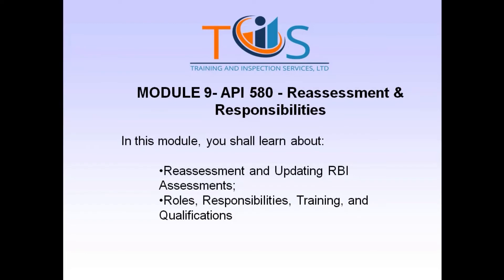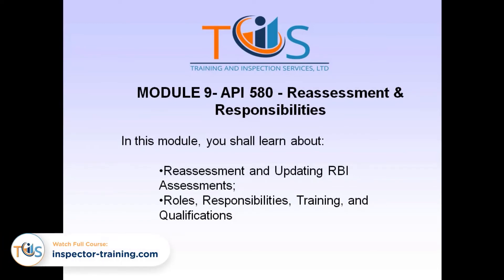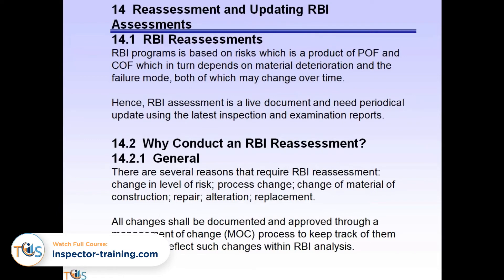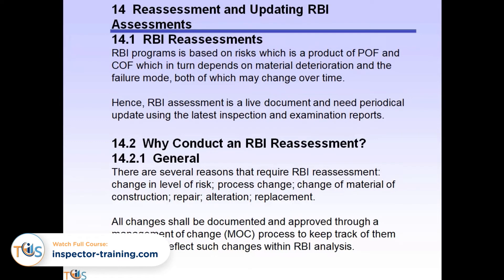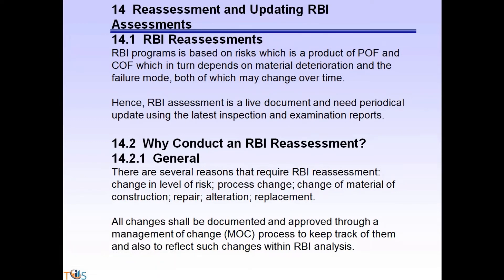API 580 Risk Based Inspection (RBI); reassessment